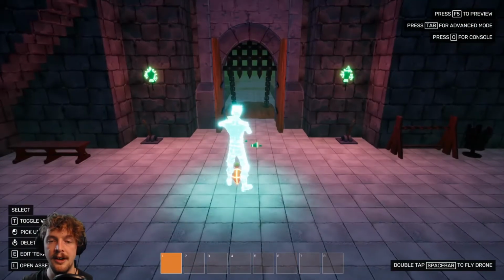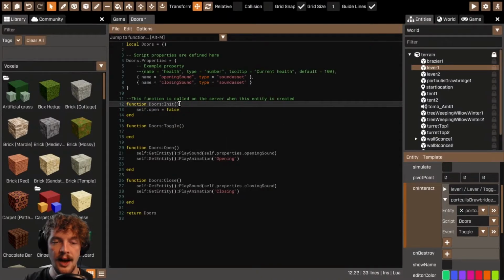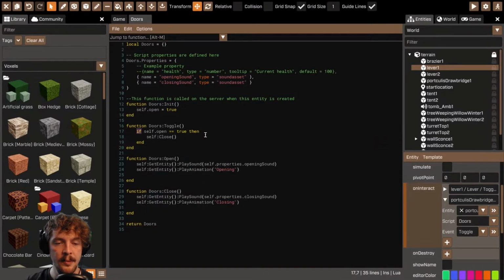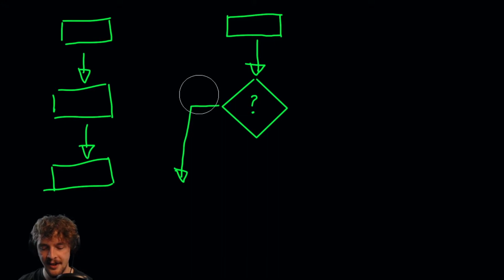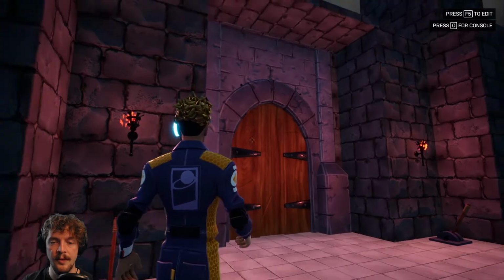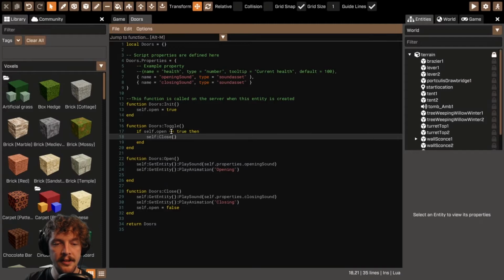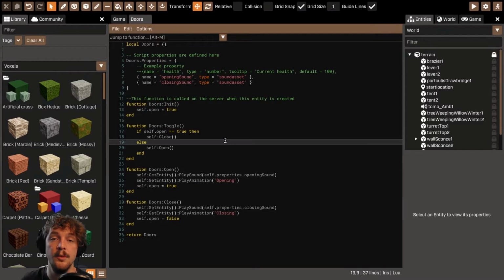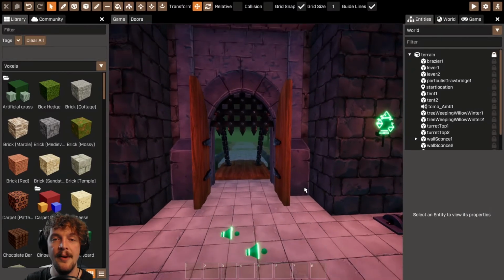Crayta Tutorial: Conditional statements in Lua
In this tutorial, Andy will show how you can use conditional statements to affect your game logic in Crayta. Feel free to script along in the advanced mode of Crayta's editor!

PEGI Rating: 12 (Violence, In-Game Purchases)
ESRB Rating: T (Violence; In-Game Purchases, Users Interact)
USK Rating: 16